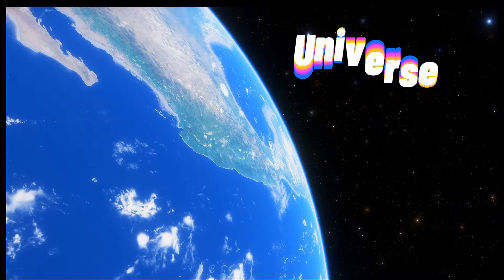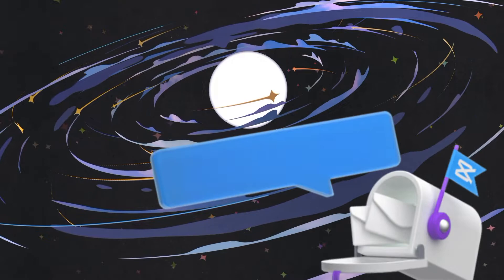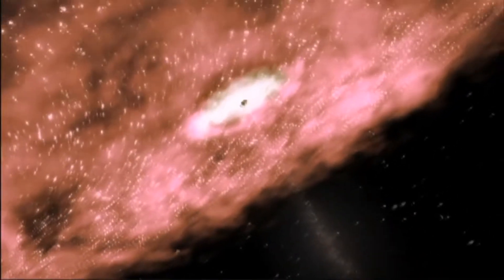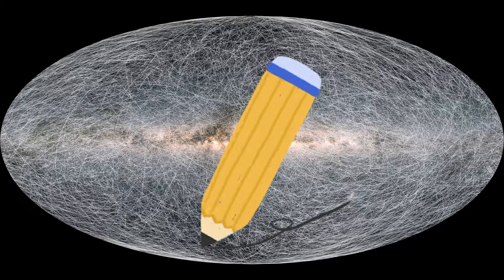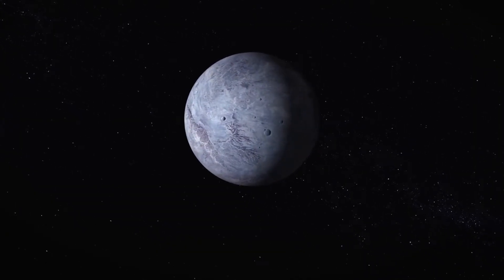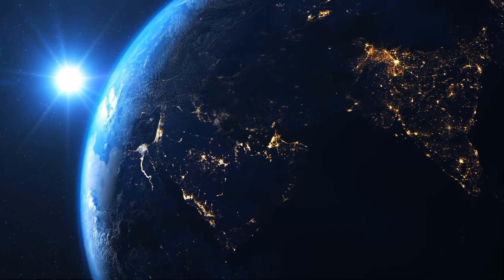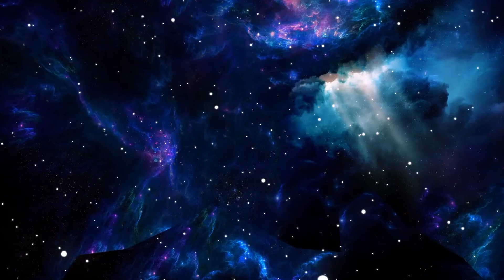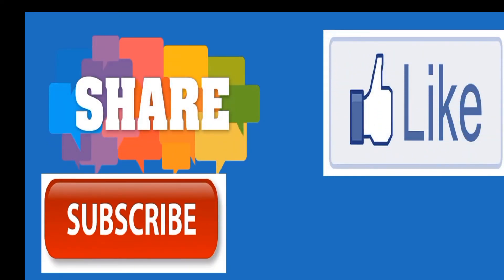Milky way Galaxy Shape and size of galaxies Facts of galaxy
This video is about amazing Milky way Galaxy Shape and size of galaxies Facts of galaxy shape size and have stars giant of gases etc and also include Future of galaxies.